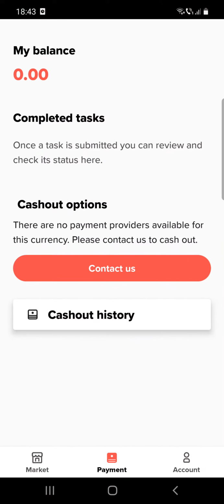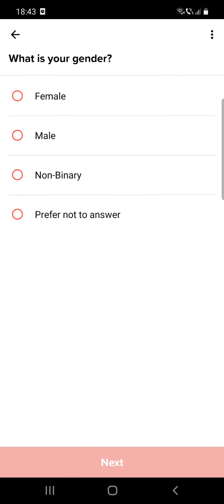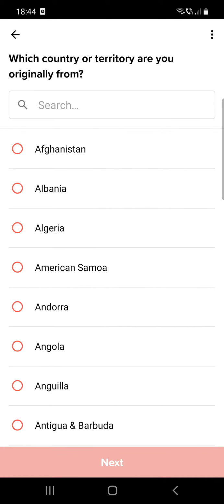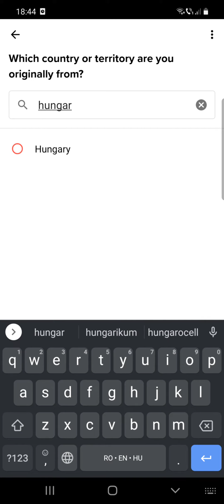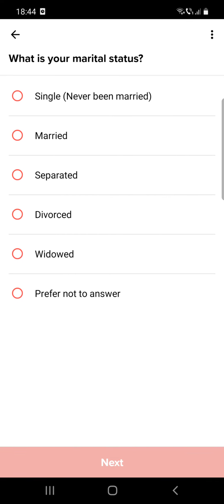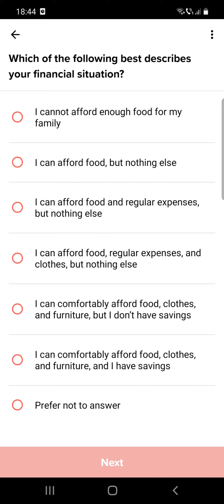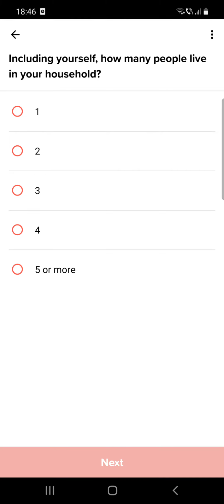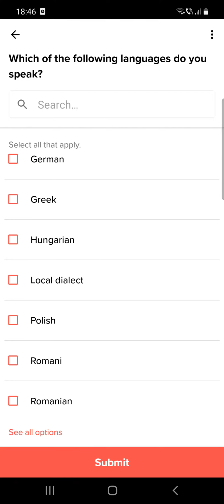How to create your profile on Premise? - Premise Tips